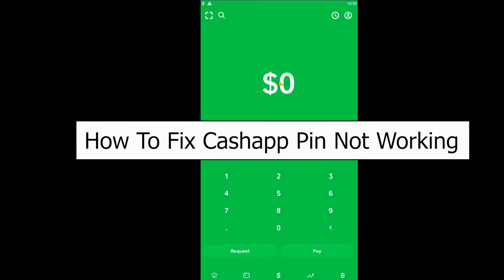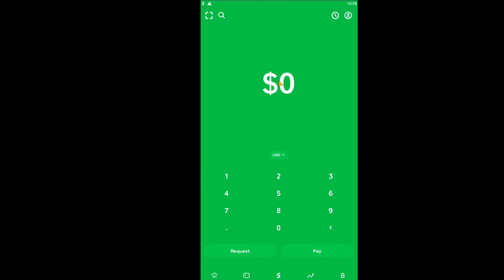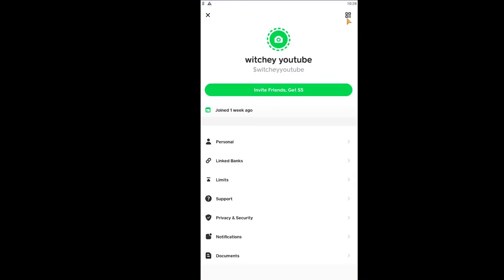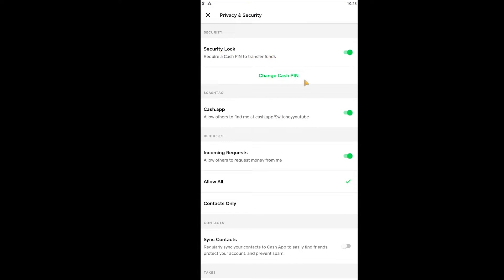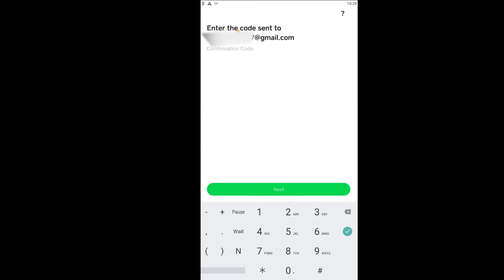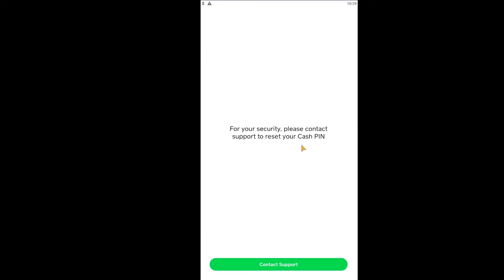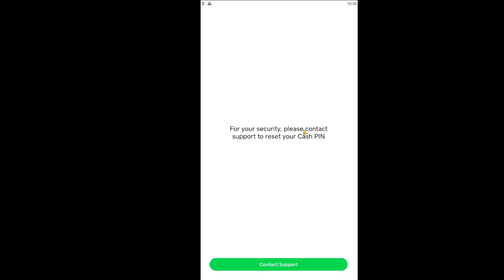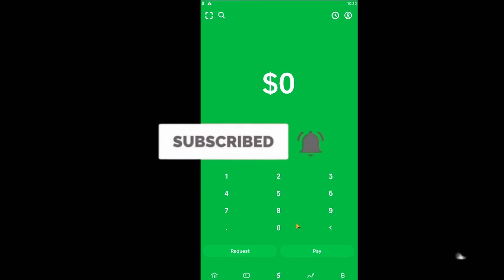How to FIX Cash App Pin Not Working (2023) | Reset Cash App Pin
Learn how to fix cash app pin not working in 2023.

Confused about how to reset cash app pin? This video explains the exact steps on how to fix Cashapp pin not working. Make sure you watch the video till the end to learn it in much detail. Open the cash app and then click on your profile picture-looking icon at the top right corner of the screen. If this is turned on, that means you have your pin, so yo. Once you choose that, it's going to send a verification code to your gmail. Once you receive your code, you want to enter it over here and click on next until you get to the page where you guys can enter your new pin.